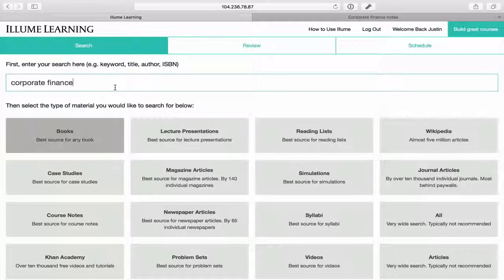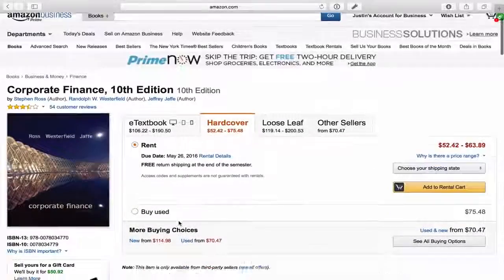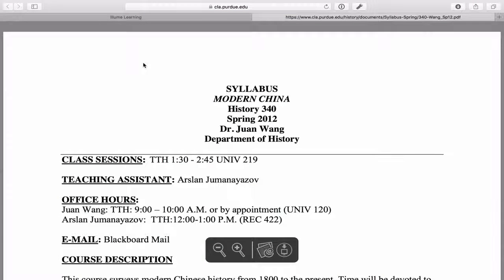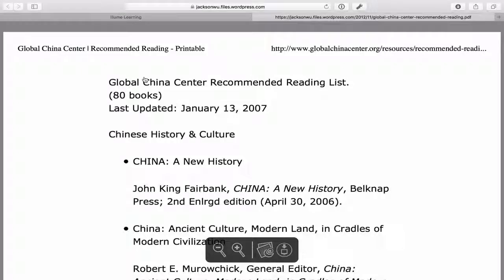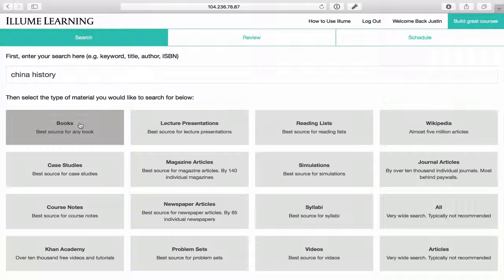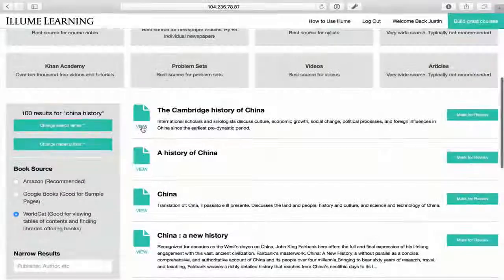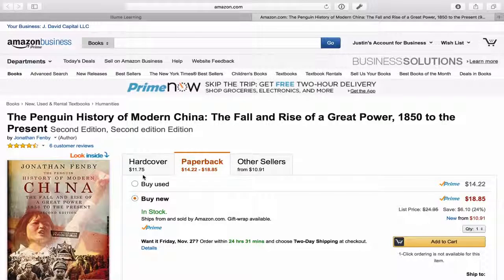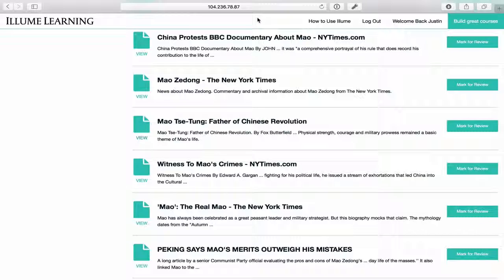Illume Tutorial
Take five minutes to learn how to create great courses by using the world's largest database of college learning materials